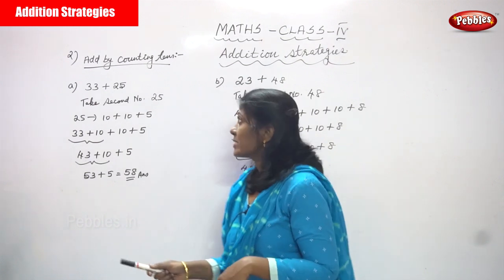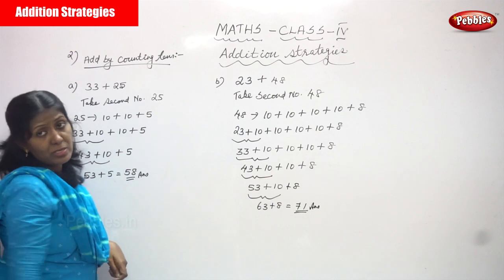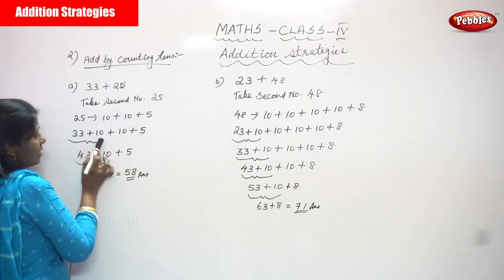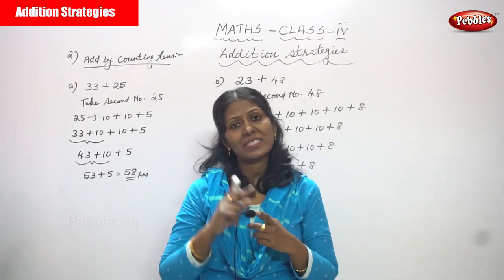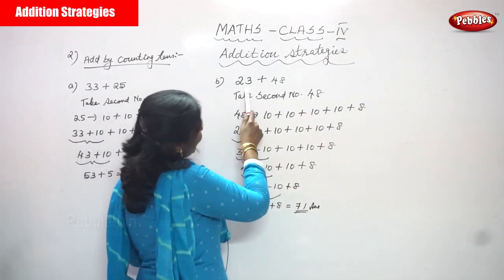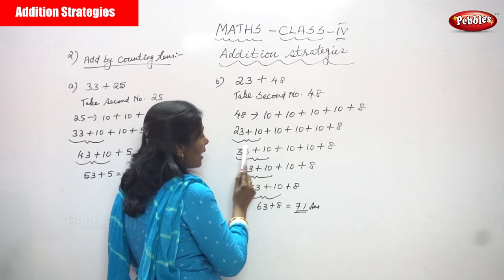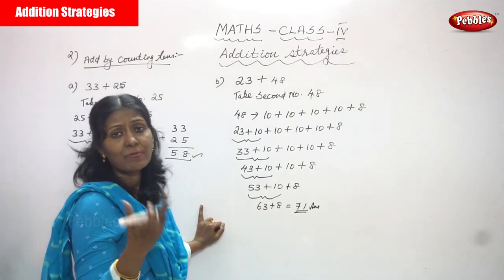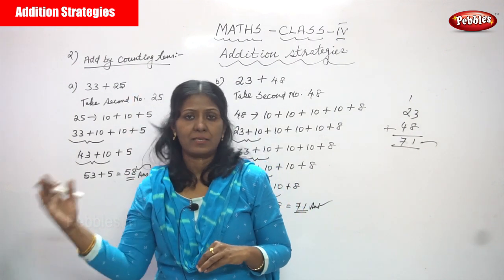4th Std CBSE Maths Syllabus | Addition Strategies -2 | CBSE Maths Part-30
4th Std CBSE Maths Syllabus | Addition Strategies -2 | CBSE Maths Part-30